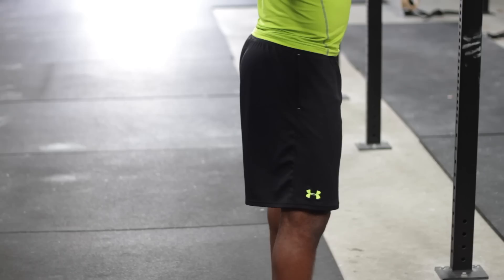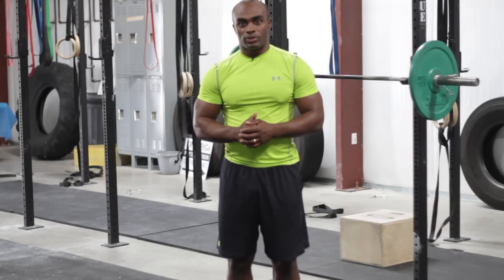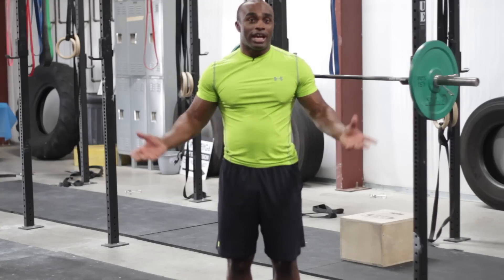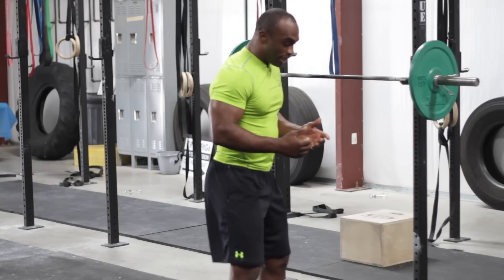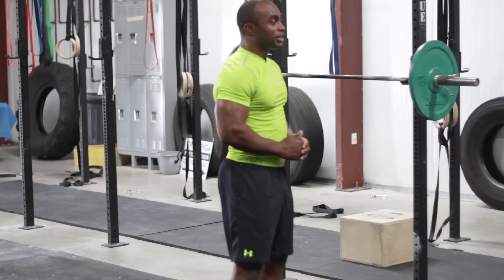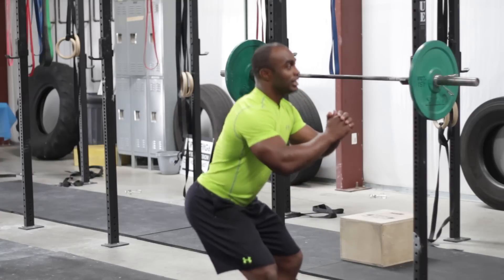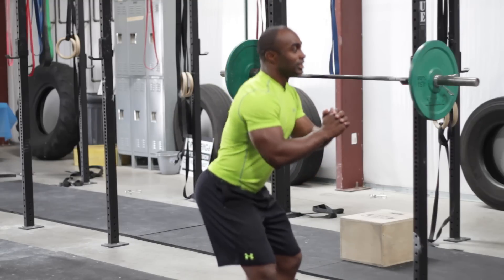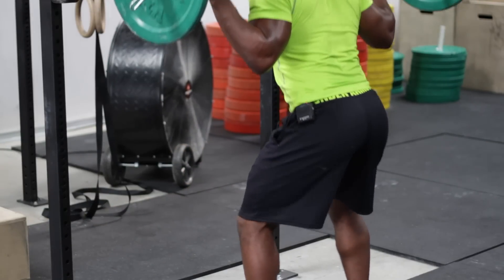How to Do a Quarter Squat : Fitness Fanatics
Doing a quarter squat is a great variation to the parallel squat. Do a quarter squat the right way with help from a personal trainer in this free video clip.

Series Description: Fitness really isn't all that difficult once you boil it down to its essentials. Get tips on fitness with help from a personal trainer in this free video series.